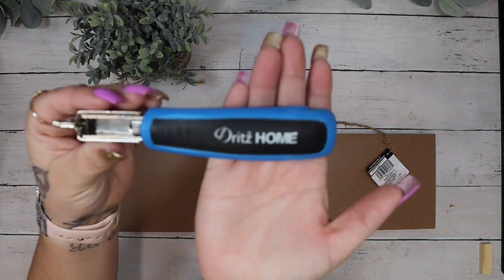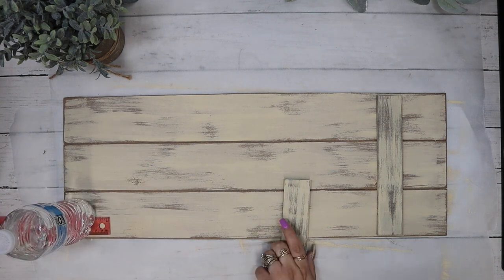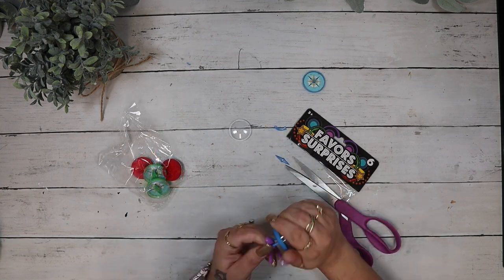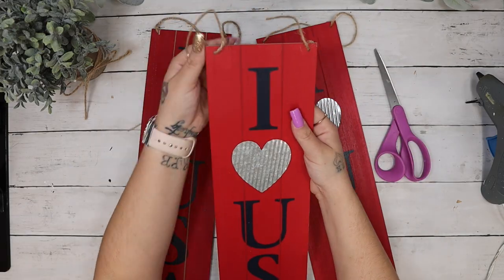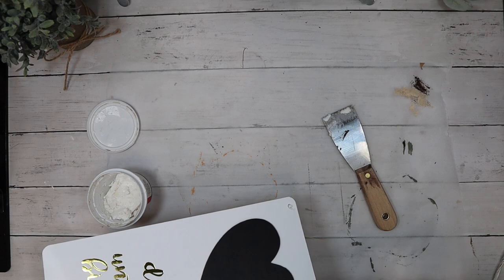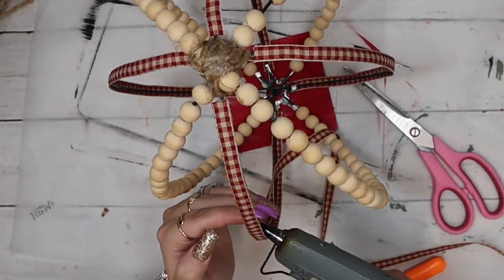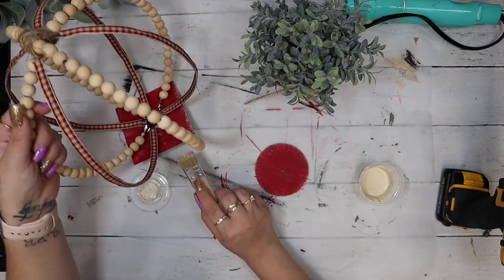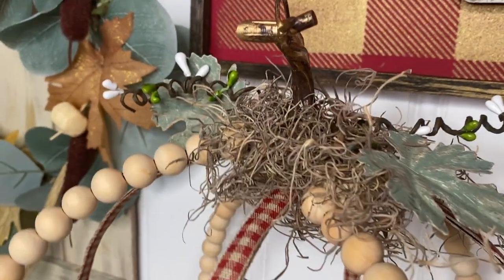🌟HIGH END FALL FARMHOUSE DIY'S USING DOLLAR TREE ITEMS | DOLLAR TREE FALL DECOR ON A BUDGET🌟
🌟NEW HIGH END DOLLAR TREE FALL FARMHOUSE DIY'S | HIGH END FALL DECOR DIY'S ON A BUDGET 🌟

In todays video, I show you how to create high-end dollar tree  FALL decor that looks store bought while staying on a budget !

CHALK COUTURE ITEMS USED IN THIS VIDEO (KEEP IN MIND YOU CAN ADD AND SUBTRACT FROM YOUR CART):👇🏼👇🏼👇🏼

xoxo~ Melissa